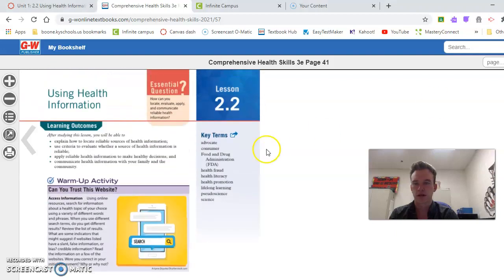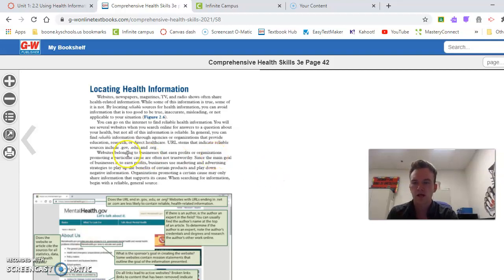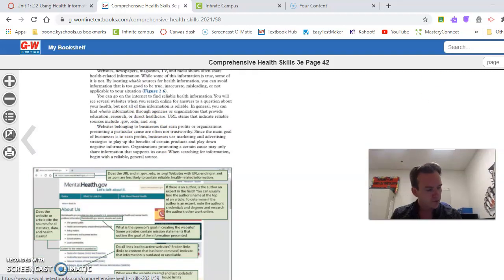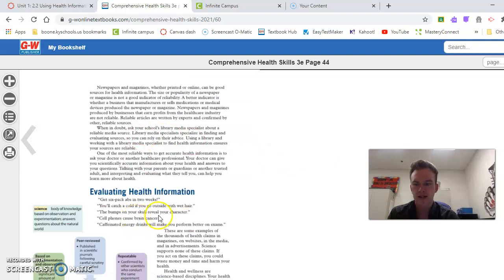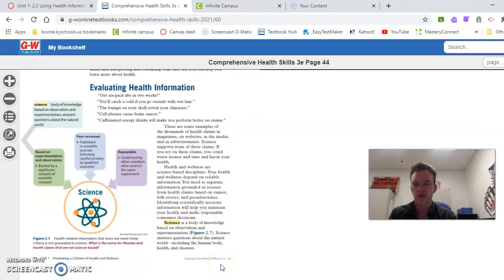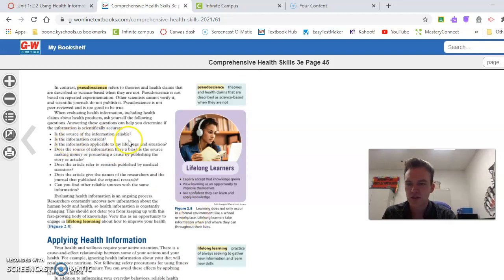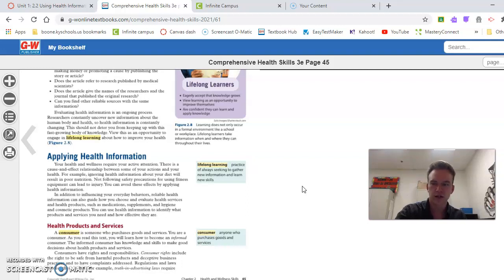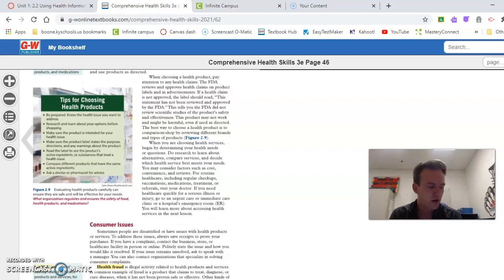Unit 1: Lesson 2.2 Using Health Information